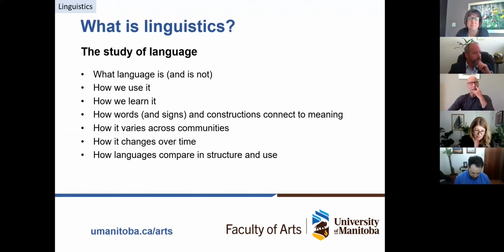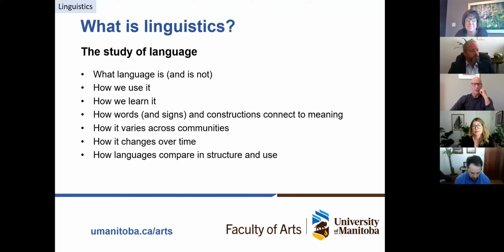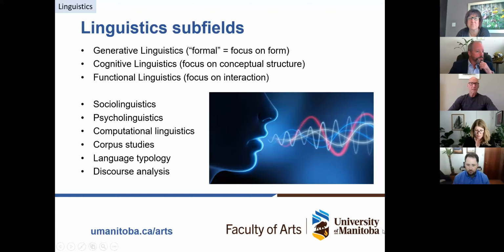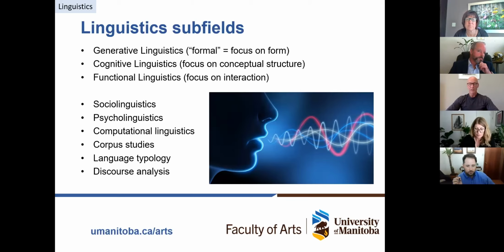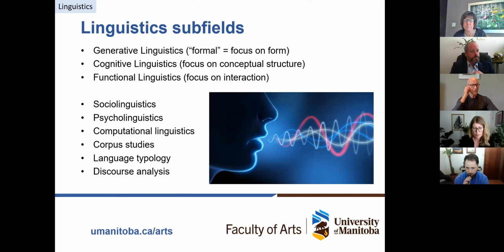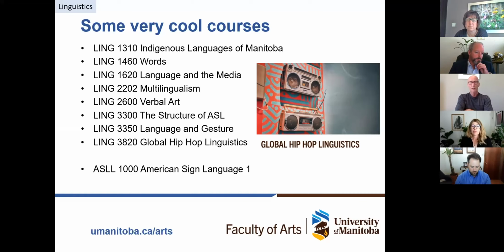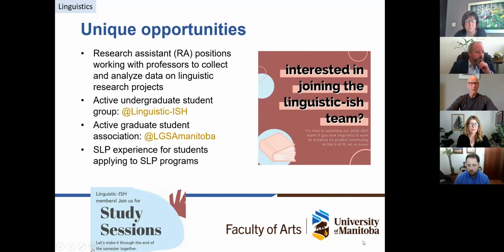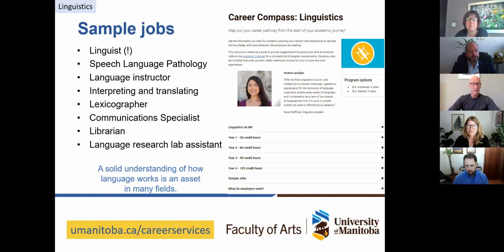Linguistics at the Faculty of Arts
Learn all about the Linguistics department at the University of Manitoba Faculty of Arts